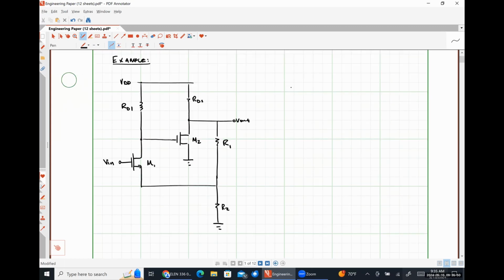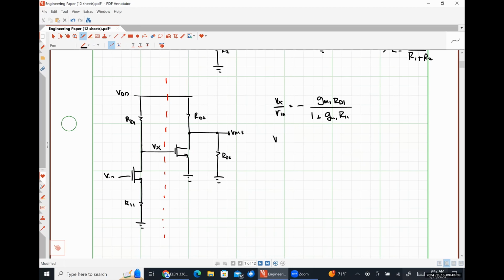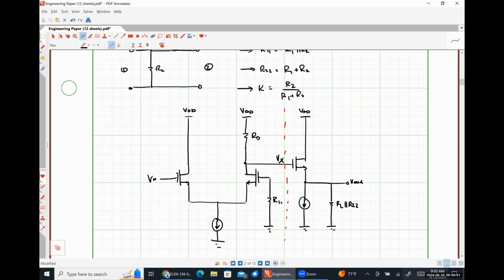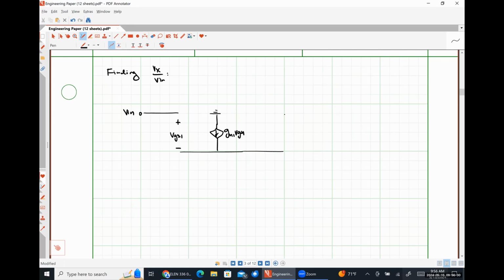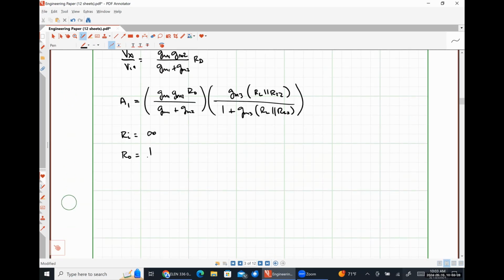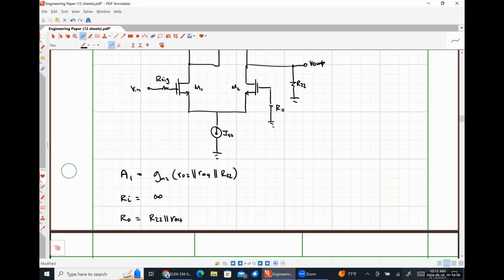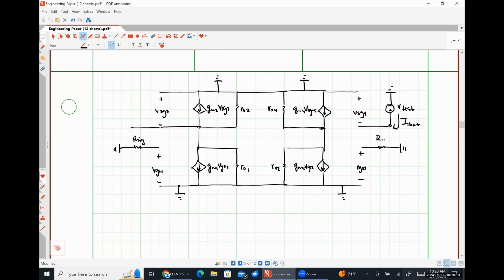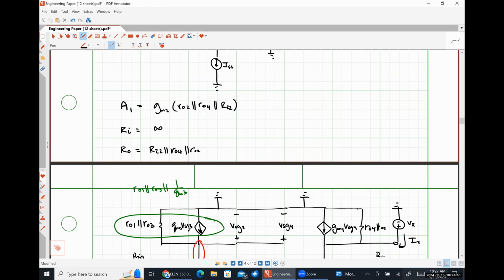ELEN 336 (Spring 2024) - Class Meeting #26 - 05/15/2024